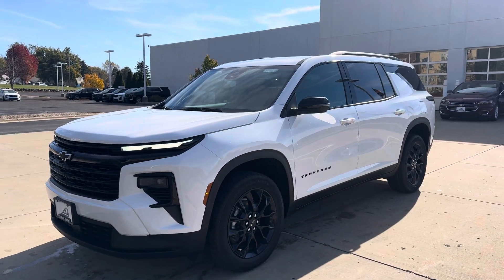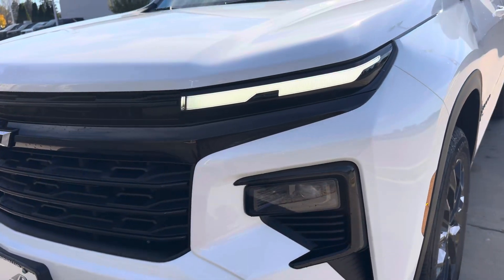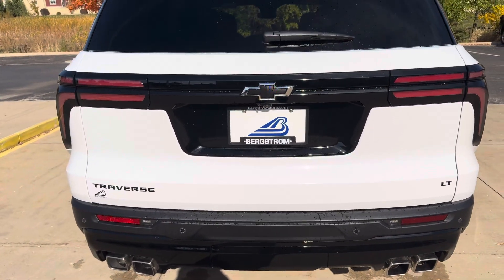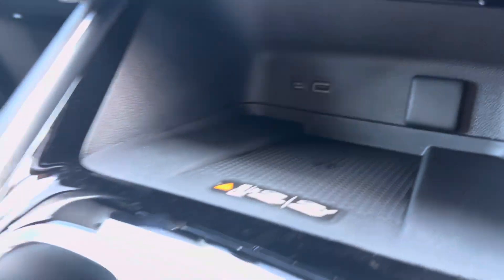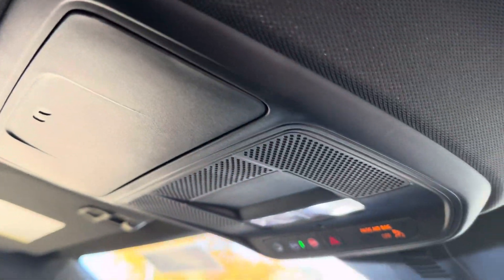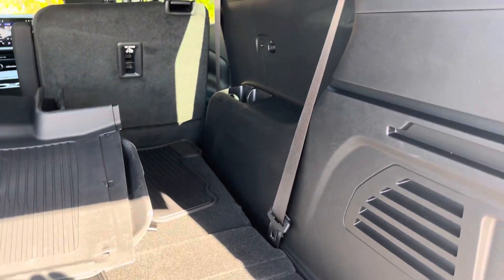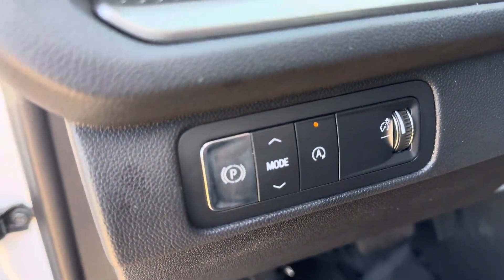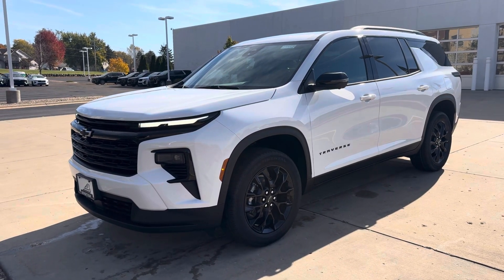Bergstrom Chevrolet of Middleton New Summit White 2024 Chevy Traverse LT FWD #244528